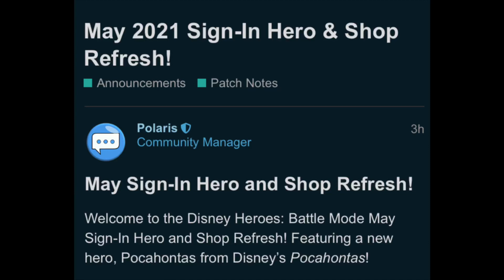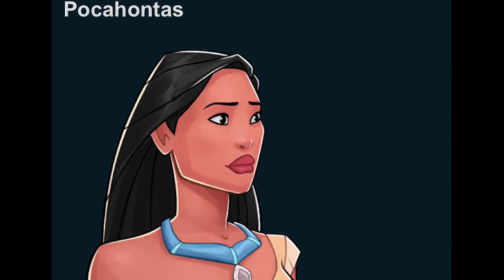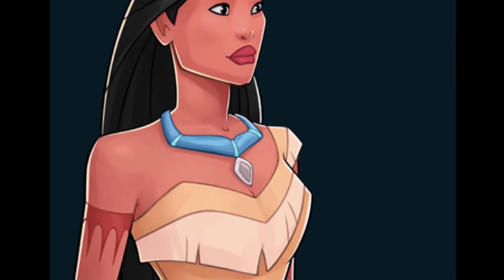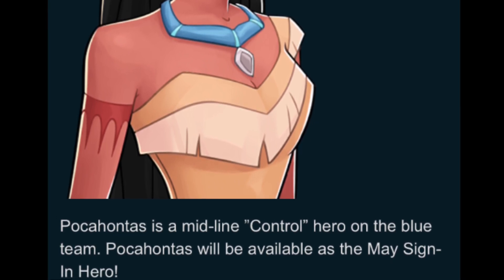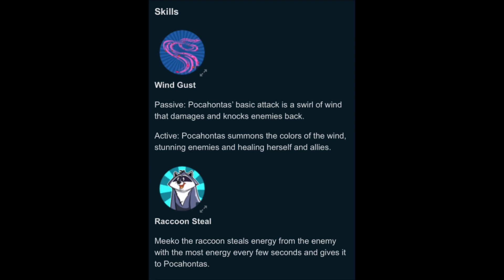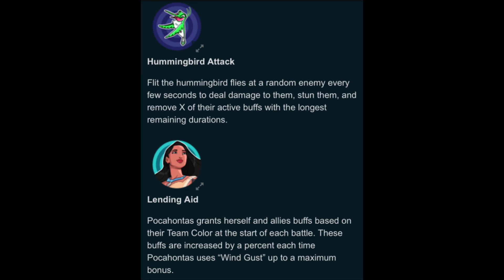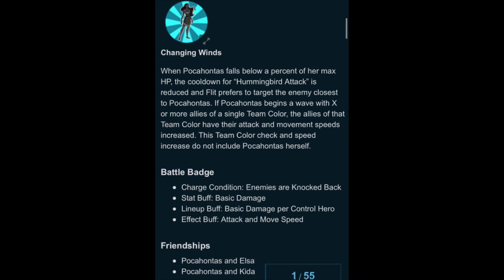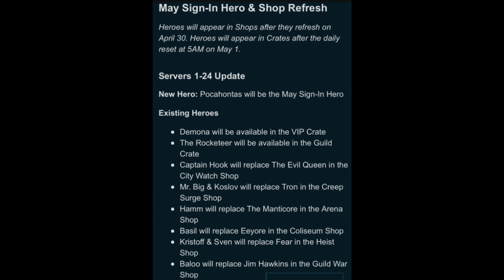May Sign-In Hero Update - My Thoughts on Pocahontas, Anniversary Hero, Release Date, and More Info!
Let me go check and see if she’s in game yet

Disney Heroes: Battle Mode